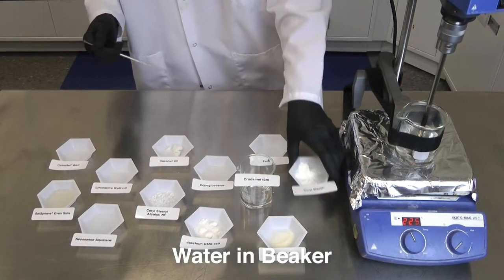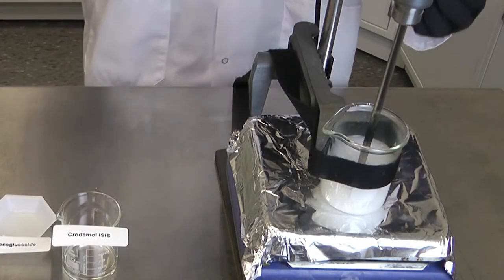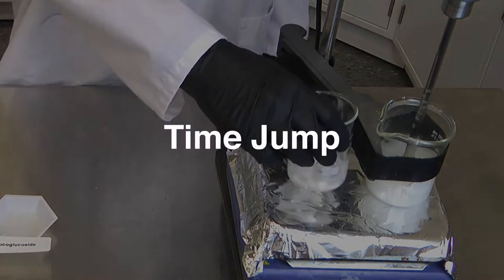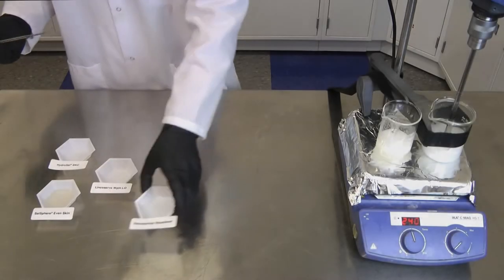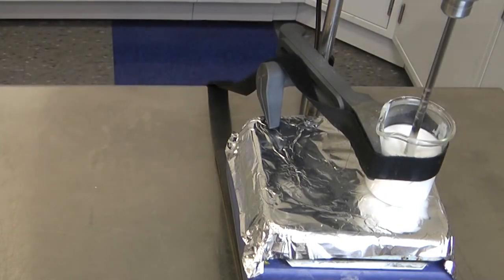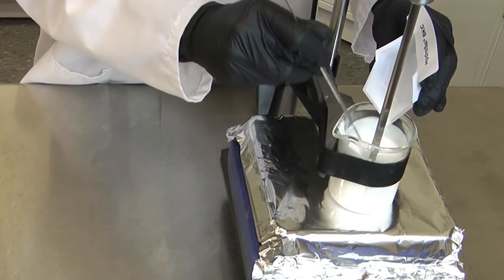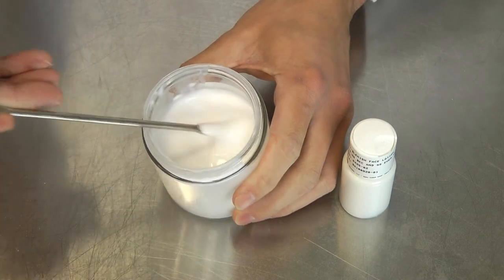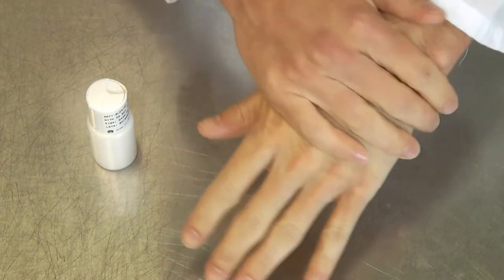Anti Blemish Face Lotion